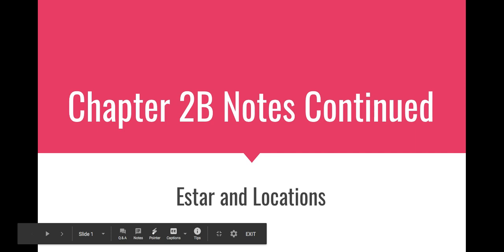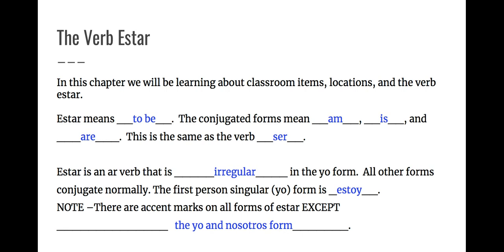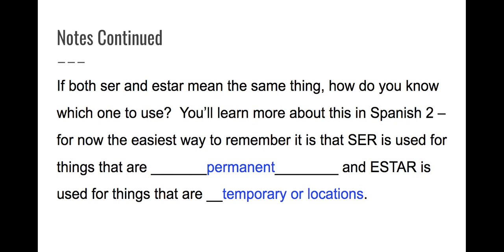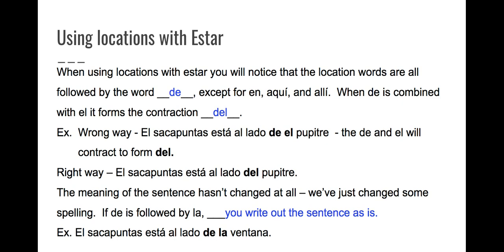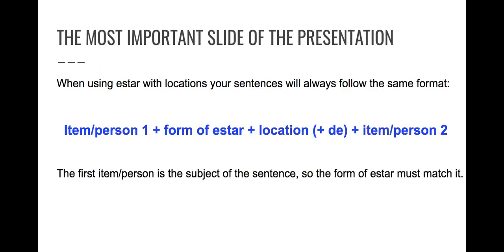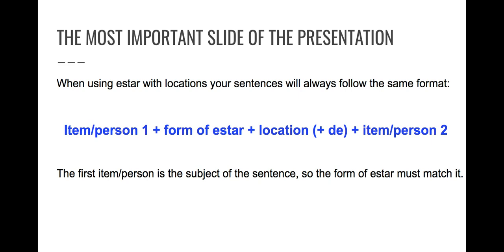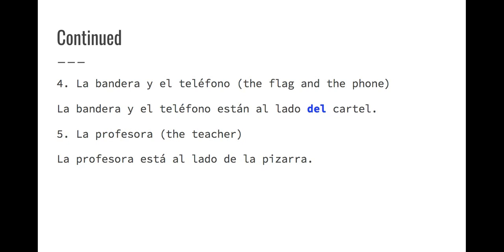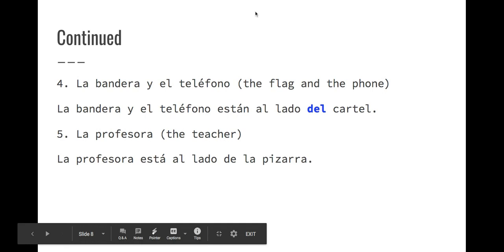Chapter 2B Notes Continued - Google Slides